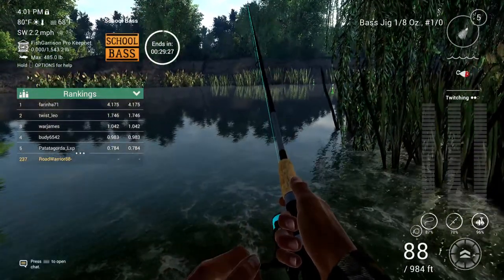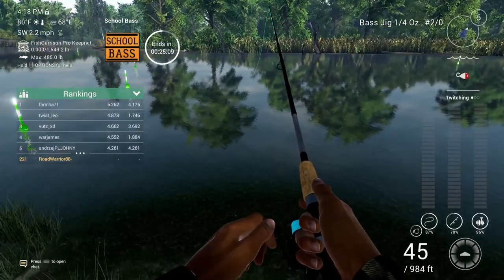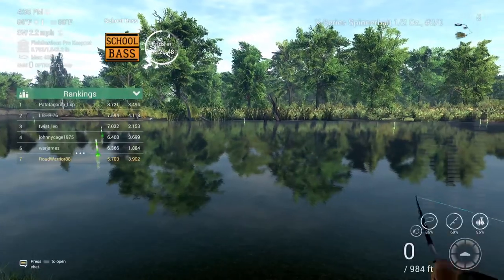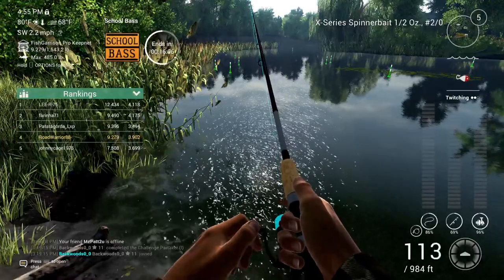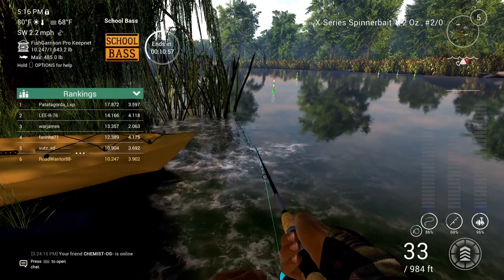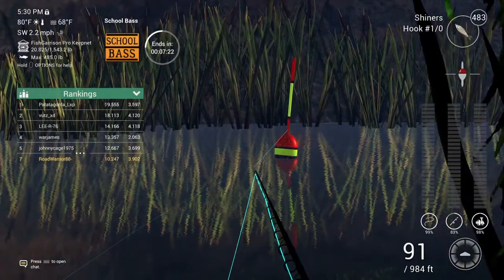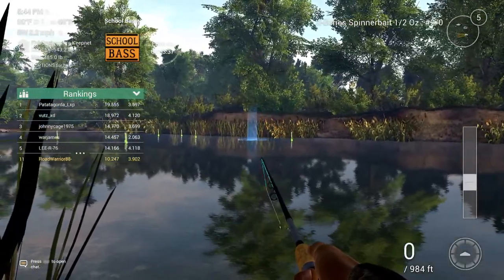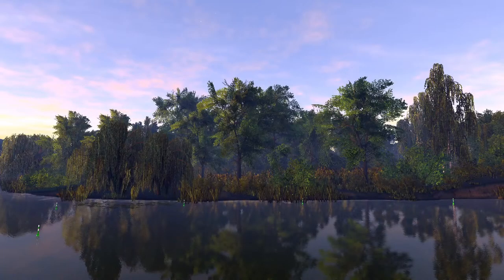Fishing Planet School Bass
Comps